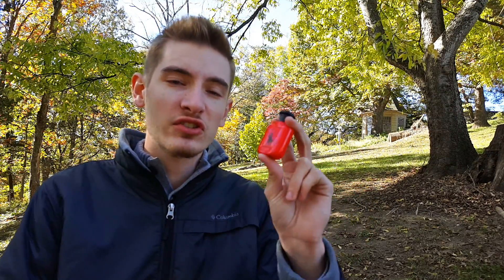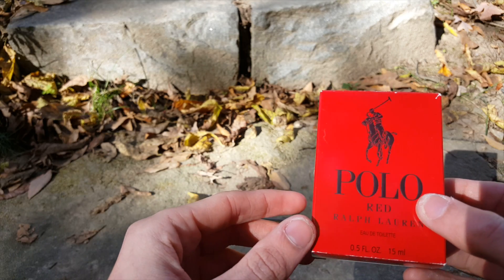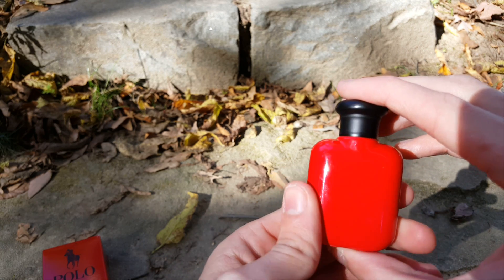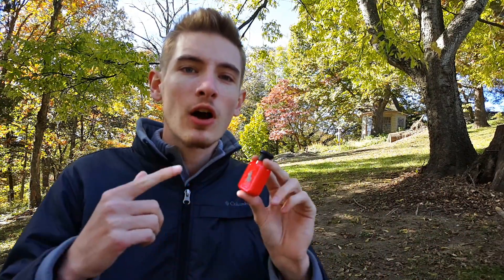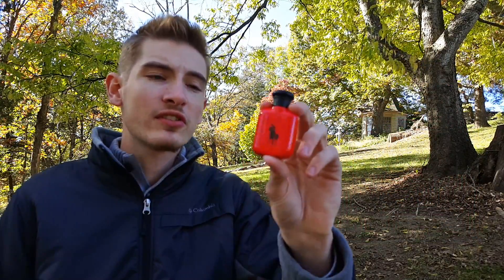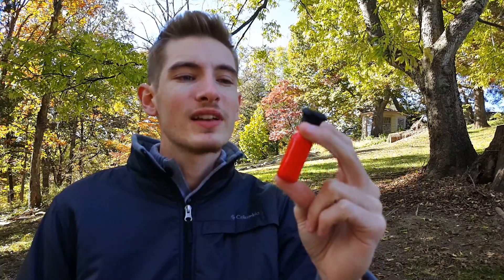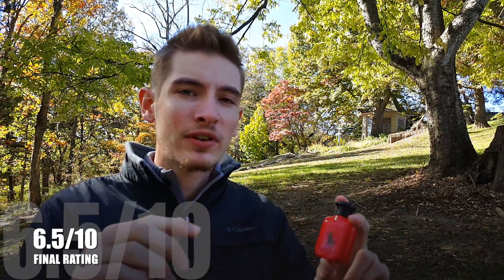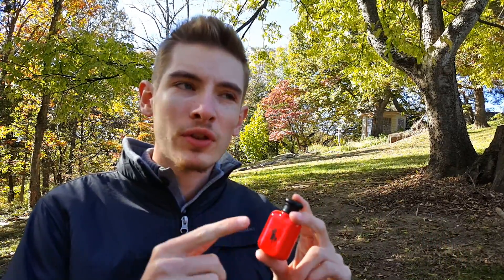Polo Red Review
It's high time I review Polo Red... Ralph Lauren is going to run out of colors pretty soon! Polo Red, a newer release to the fragrance game and somewhat successful counterpart to Polo Blue, Is meant to be the sporty nighttime edition that was meant to thrive in the clubs.

So, Is it worth the advertisement hype? In short, the opening is wonderful, however it loses character and backbone severely in the dry down. Performance is below average with hardly any projection, and I really only see this working on a teenager in the club or nighttime scenario.
Polo Red can be found slightly discounted, with the best value being about $50 for a 4.2oz or 120ml bottle.
TIMECARD
Presentation: 0:45
Smell: 1:28
Performance: 3:42
Versatility: 4:22
Compliments: 5:34
Value: 6:10
Final Rating: 6:47
Be sure to share your thoughts on Polo Red in the comments down below.